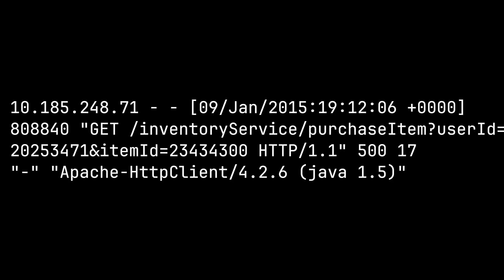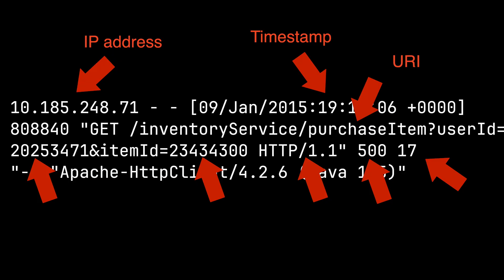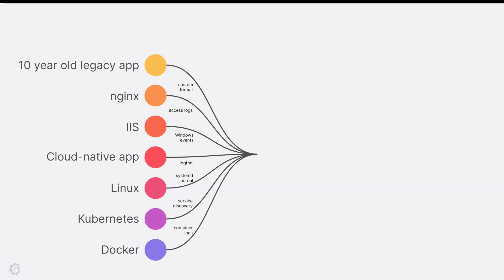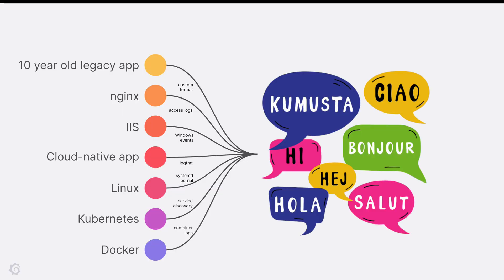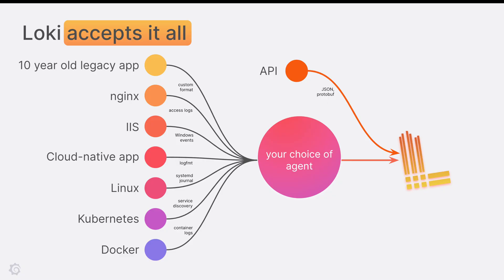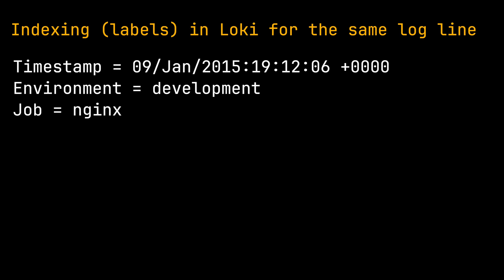How to Get Started with Loki | Zero to Hero: Loki | Grafana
If you were looking for how to get started with Loki, here's a video where Senior Developer Advocates Jay Clifford and Nicole van der Hoeven talk about what Loki is, how to ingest logs with Loki, how to deploy Loki, and finally how to visualize your logs with Grafana.

Chapters
00:00 Intro
00:31 Concerns in logging
01:45 What is Loki?
03:42 Architecture of Loki
05:41 Demo: How to deploy Loki
09:03 How to ingest logs into Loki
10:11 Demo: Visualizing logs in Loki